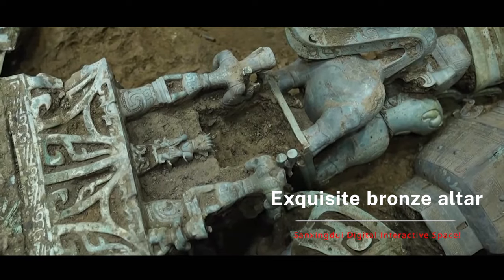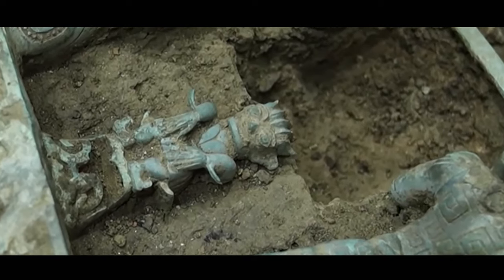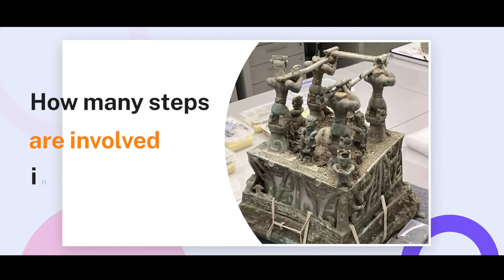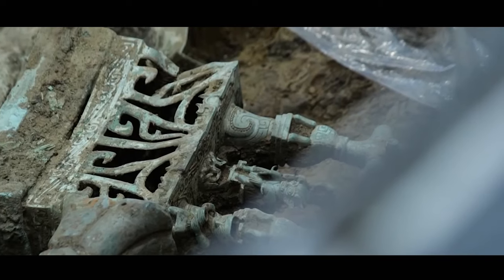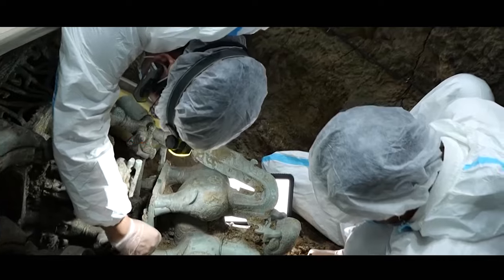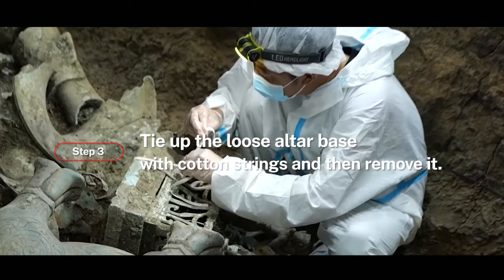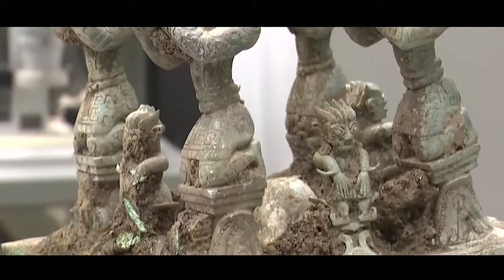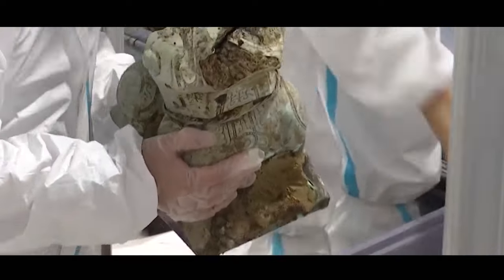How many steps are involved in retrieving the Sanxingdui bronze altar? | China Documentary